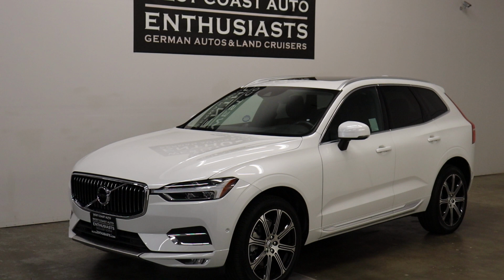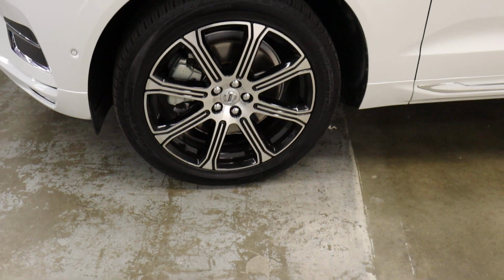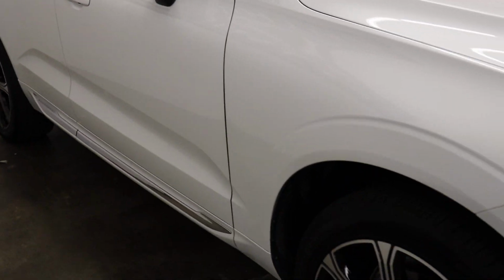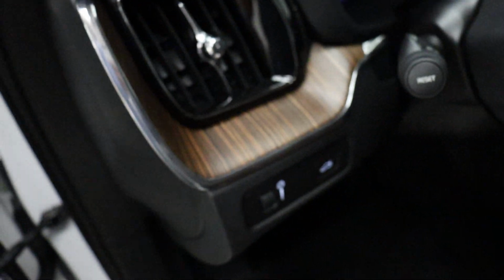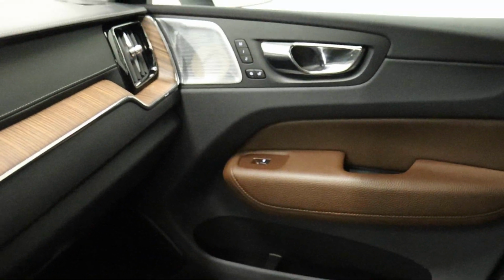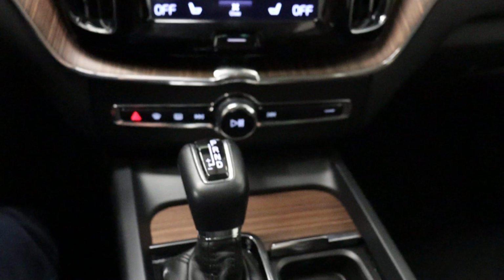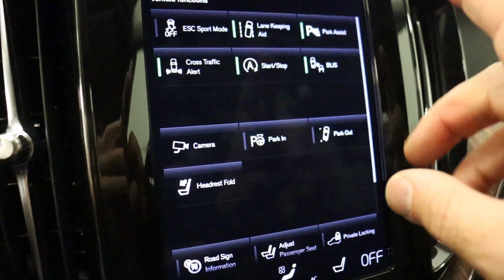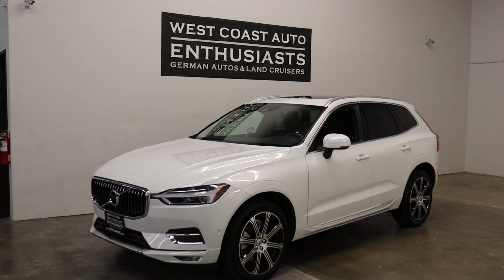2019 Volvo XC60 T6 Inscription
We purchased this Volvo XC60 out of California because of the Build, Safety Equipment, Technology, and Features in this Generation Volvo. This Volvo XC60 T6 had an MSRP of $59.8k with over $13k worth of optional equipment including Inscription Features, Exterior Styling Kit, Bowers and Wilkins Premium Sound and 20 Inch Wheels. This was a Lease return that was a Certified Pre Owned car at Volvo of Van Nuys in April 2022.  Oregon Dealer 2394